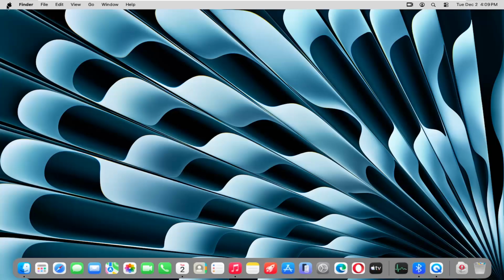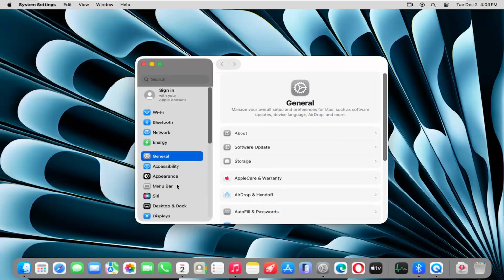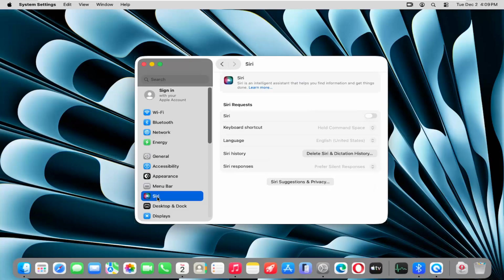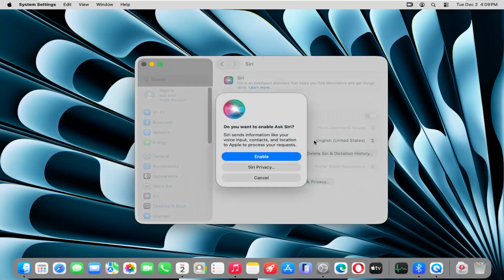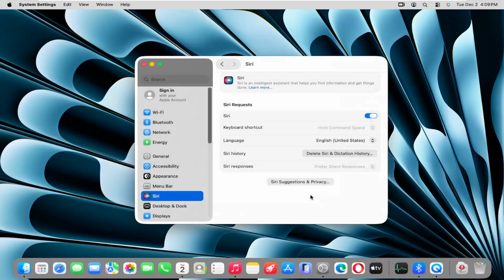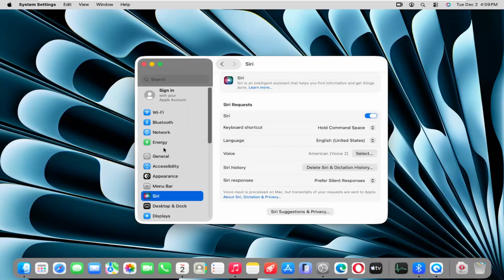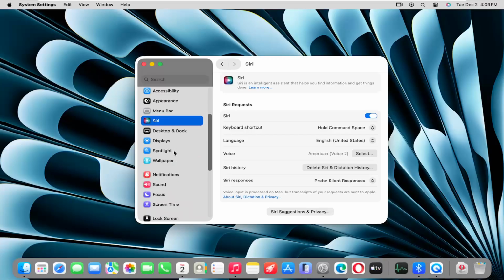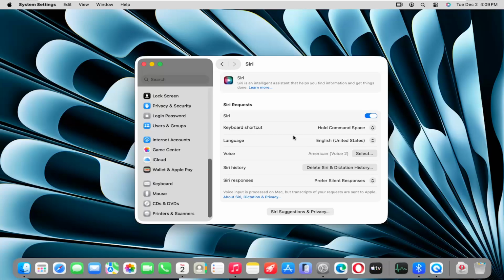How to Enable “Hey Siri” on MacBook Air [Solution]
Enabling "Hey Siri" on your MacBook Air allows you to interact with Siri hands-free, making it easier to perform tasks, ask questions, or control your device with just your voice. This tutorial provides a clear, step-by-step guide to activate the "Hey Siri" feature on your MacBook Air. You’ll learn how to access Siri settings and ensure that your device can listen for the "Hey Siri" command. Once enabled, you'll be able to use Siri to perform various tasks, such as setting reminders, checking the weather, or launching apps, all without lifting a finger.

Issues addressed in this tutorial:
enable hey siri macbook
activate siri macbook air
how to turn on hey siri
macbook air voice commands
siri setup macbook air
hands-free siri mac
macbook air siri settings
turn on voice assistant mac
macbook voice recognition
siri configuration macbook

This tutorial is ideal for anyone who wants to make their MacBook Air more interactive and hands-free. Whether you're multitasking or simply prefer voice control, enabling "Hey Siri" can enhance your productivity and ease of use. The video ensures that you can easily set up Siri to respond to your voice commands, making your MacBook Air more efficient. After enabling the feature, you'll be able to access Siri's full functionality and enjoy a more convenient Mac experience.